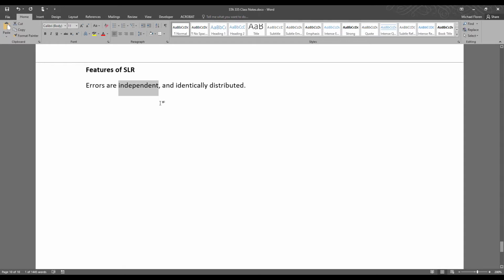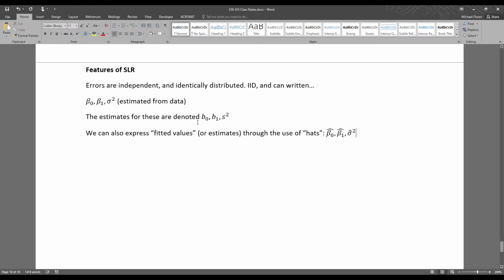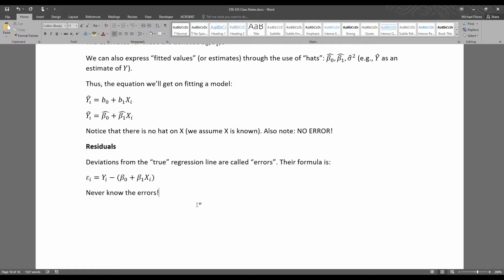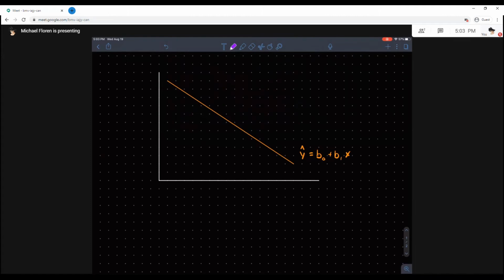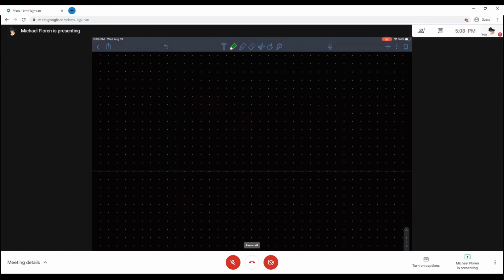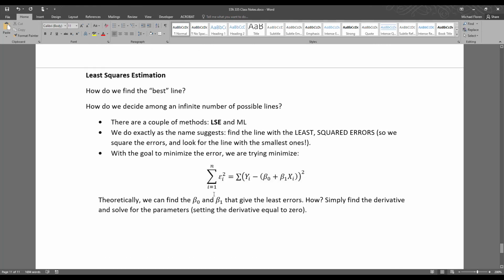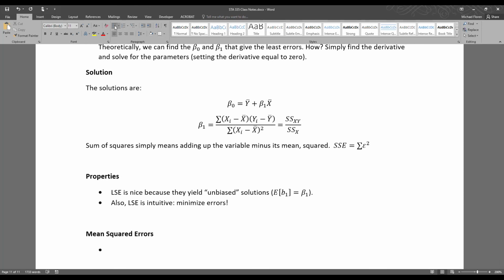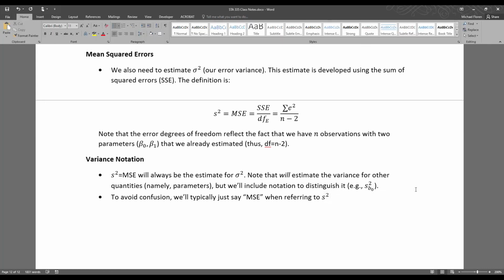Lecture 1.3 - Fitting SLR Models